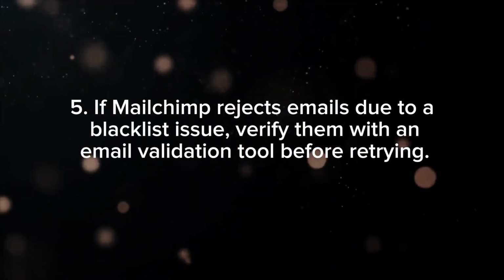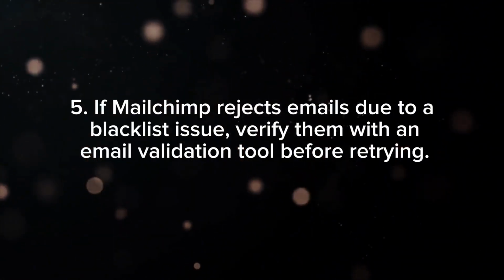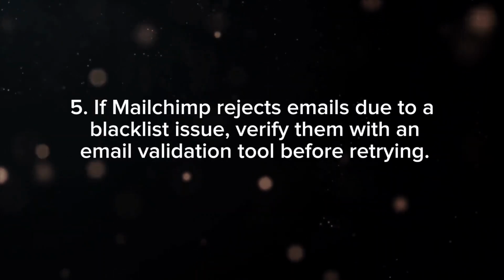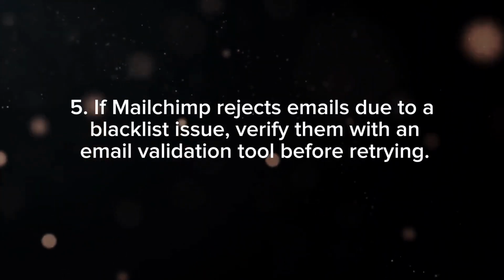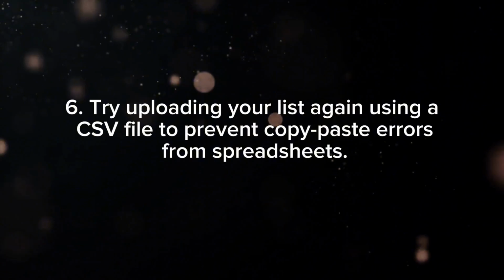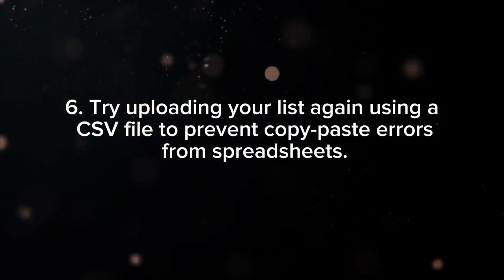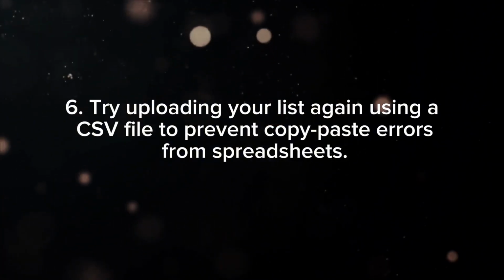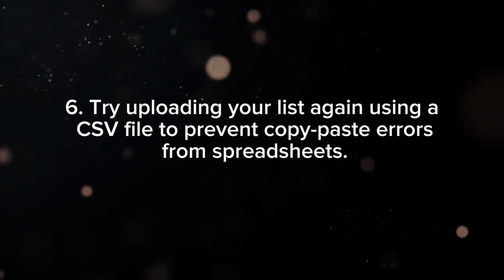How To Remove Error Emails From Mailchimp Email Upload | Easy Tutorial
Are you facing errors when uploading emails to Mailchimp? This step-by-step guide will show you how to remove error emails, fix formatting issues, and ensure your contact list uploads successfully. Watch now to streamline your email marketing!